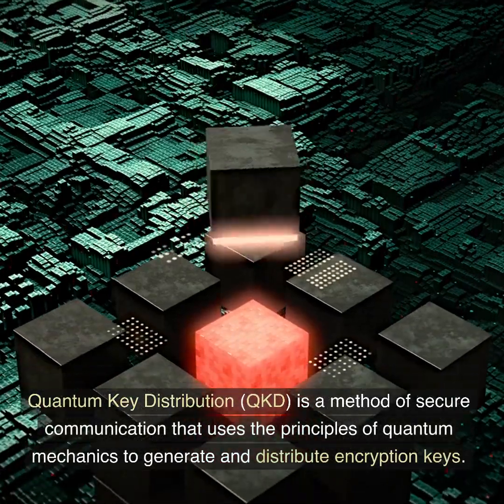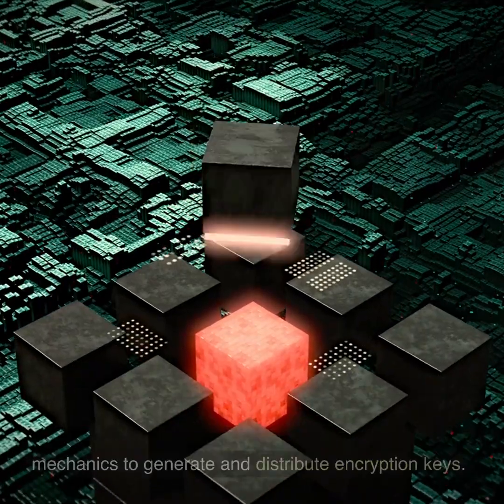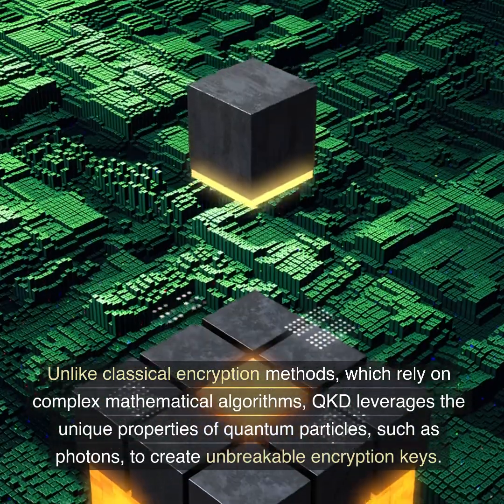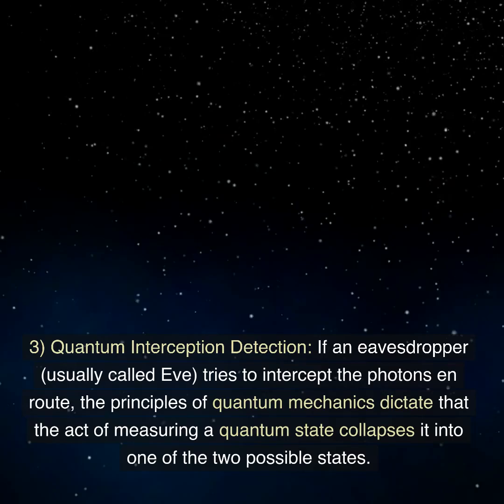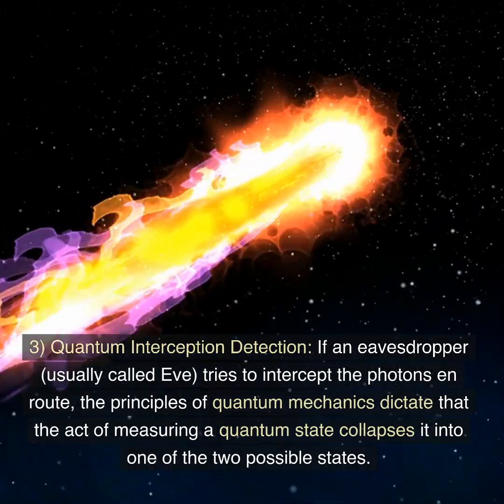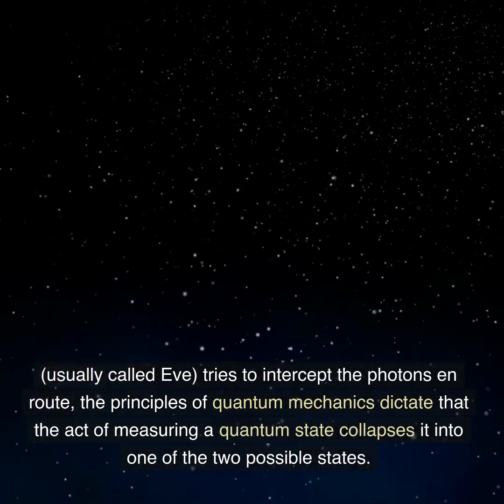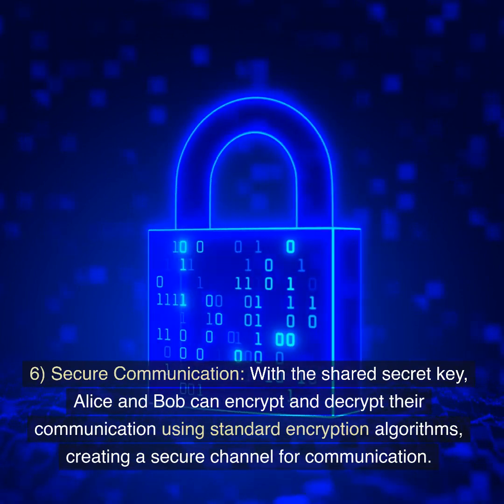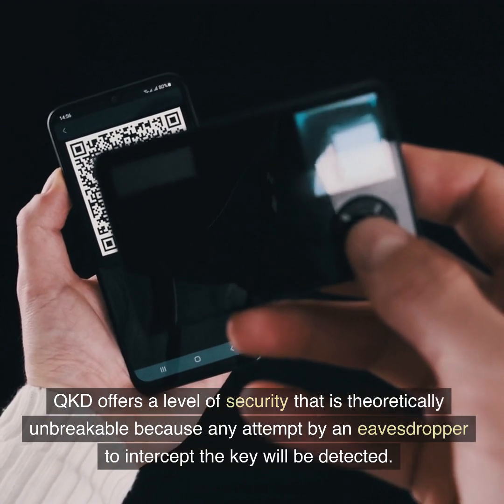What is Quantum Key Distribution (QKD)?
Quantum Key Distribution (QKD) is a method of secure communication that uses the principles of quantum mechanics to generate and distribute encryption keys. Unlike classical encryption methods, which rely on complex mathematical algorithms, QKD leverages the unique properties of quantum particles, such as photons, to create unbreakable encryption keys.

Here's how quantum key distribution works:

Quantum Properties: QKD relies on two fundamental quantum properties: superposition and entanglement.

Superposition: A quantum particle, such as a photon, can exist in multiple states simultaneously. This means that a single photon can represent multiple bits of information.

Entanglement: When two particles become entangled, the state of one particle is dependent on the state of the other, regardless of the physical distance between them.

Key Generation: In a QKD system, two parties (usually called Alice and Bob) each have a quantum key distribution device. Alice generates a stream of photons, each in a superposition of two polarization states, representing 0s and 1s. She then sends these photons to Bob.

Quantum Interception Detection: If an eavesdropper (usually called Eve) tries to intercept the photons en route, the principles of quantum mechanics dictate that the act of measuring a quantum state collapses it into one of the two possible states. Any interception by Eve would be detected because her measurements would alter the quantum states of the photons, introducing errors in the key.

Quantum Key Exchange: Alice and Bob exchange a subset of the quantum bits (photons) and use the remaining bits as a "test" to check for eavesdropping. If no interference is detected, they can use the subset of bits that they exchanged as a shared secret key.

Error Correction: The shared key may contain some errors due to quantum properties and environmental factors. Error correction codes are applied to correct these errors, ensuring that Alice and Bob share an identical secret key.

Secure Communication: With the shared secret key, Alice and Bob can encrypt and decrypt their communication using standard encryption algorithms, creating a secure channel for communication.

QKD offers a level of security that is theoretically unbreakable because any attempt by an eavesdropper to intercept the key will be detected. However, it's important to note that practical QKD systems face various challenges related to the transmission distance of quantum states, system vulnerabilities, and costs. As a result, QKD is primarily used in specific applications requiring the highest level of security, such as secure government communications, financial transactions, and protecting critical data in research and defense industries.